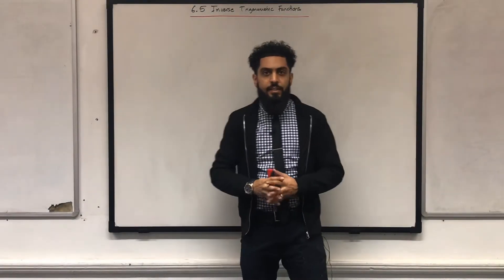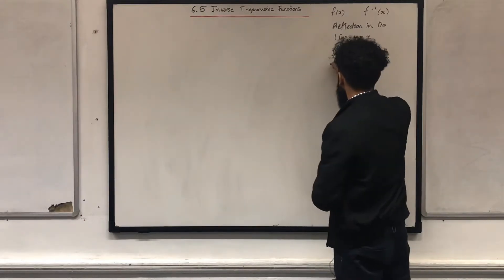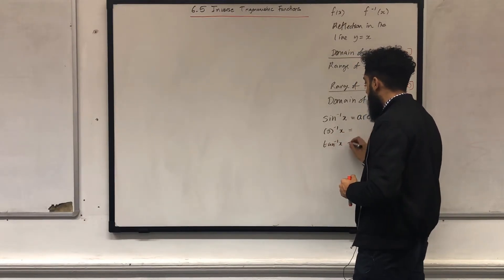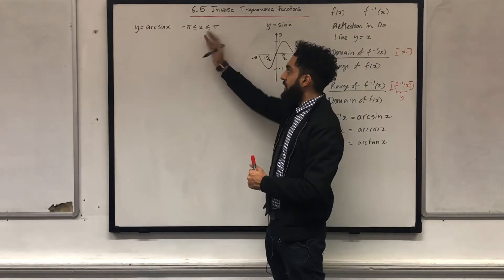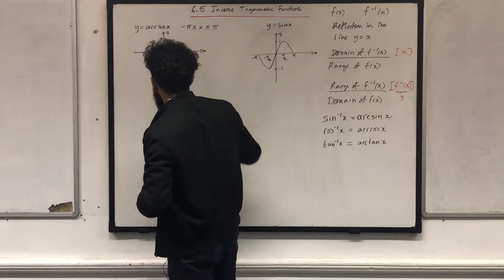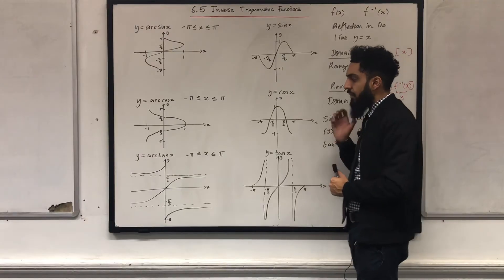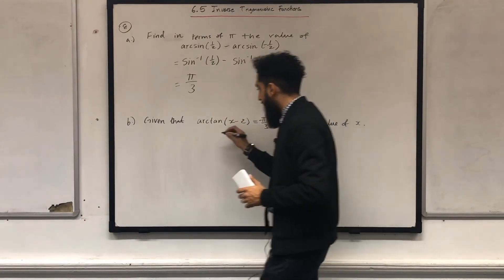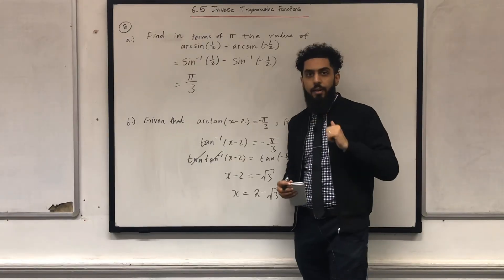Edexcel A level Maths: 6.5 Inverse Trigonometric Functions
In this video I recap the key elements of inverse functions and then use this knowledge to sketch inverse trigonometric graphs. I then go onto looking at its application.